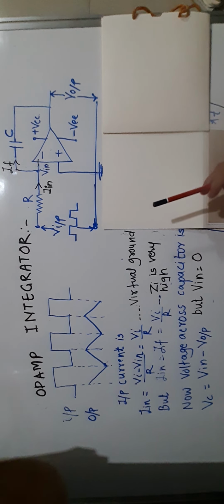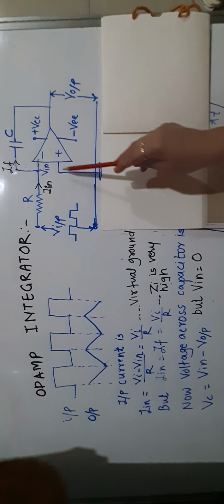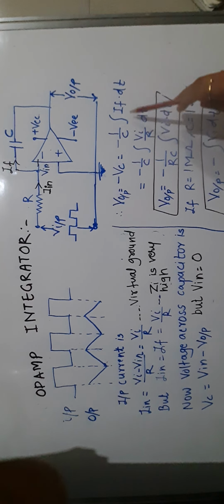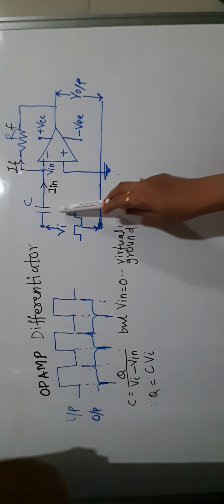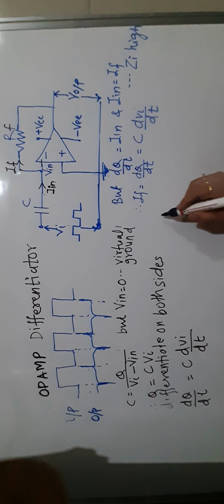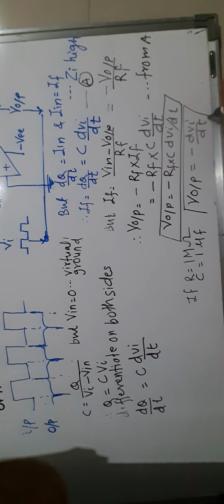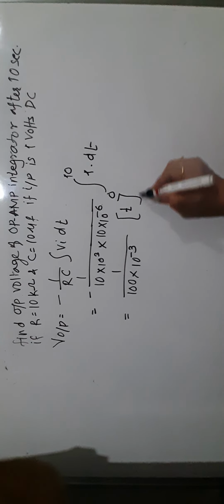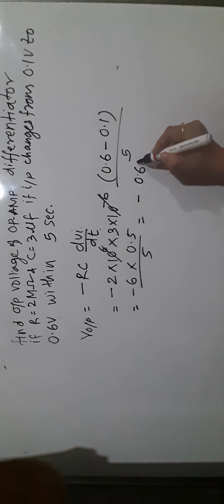12th Electronics Opamp Integrator & Differentiator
Integrator & Differentiator -Derivations & Nuneticals